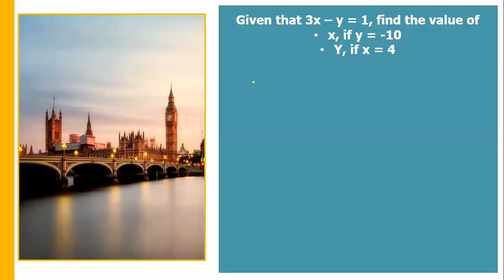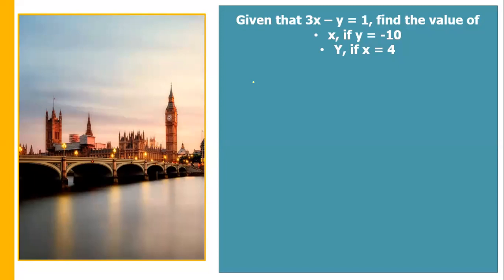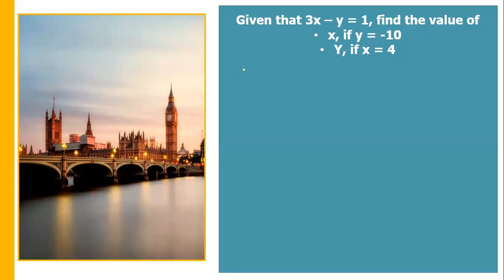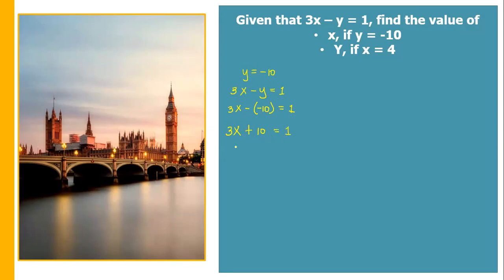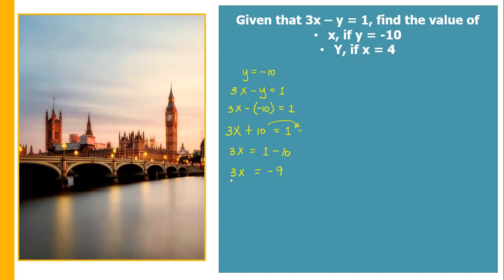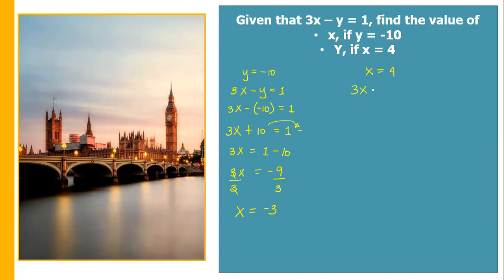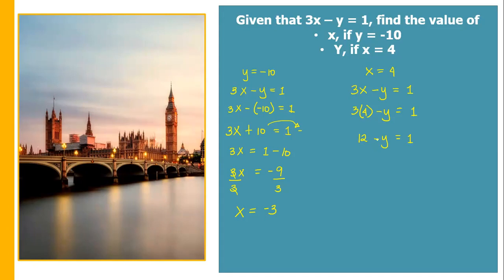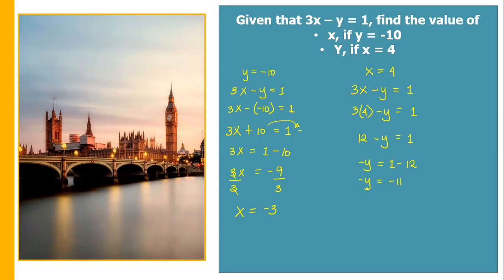Determine the value of a variable in a linear equation in two variables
How to determine the value of a variable in a linear equation in two variables